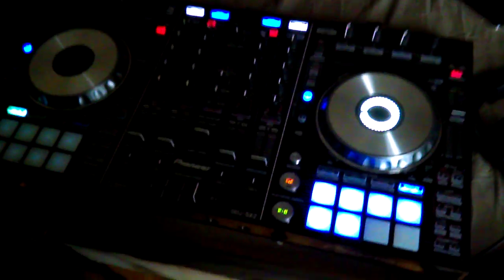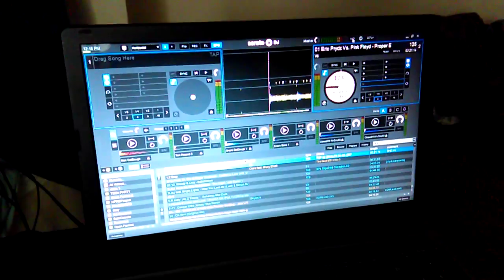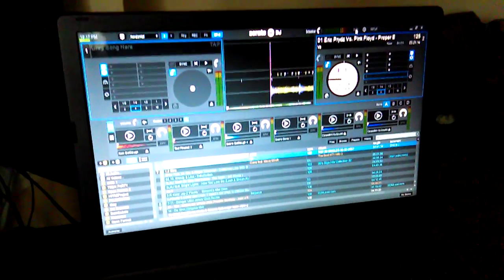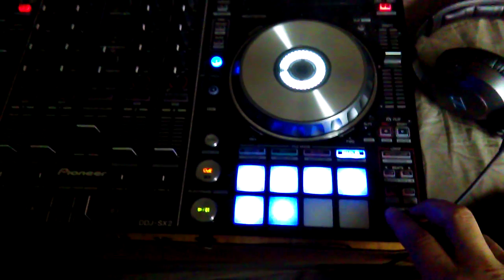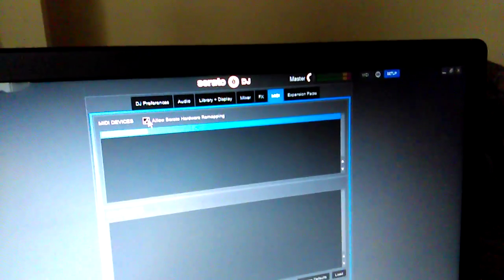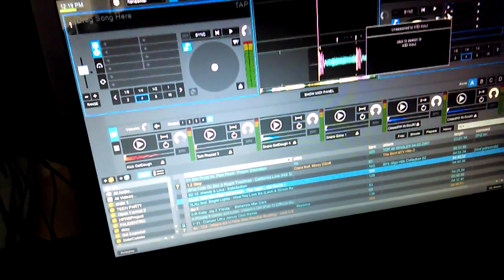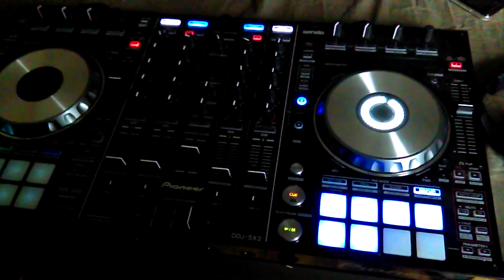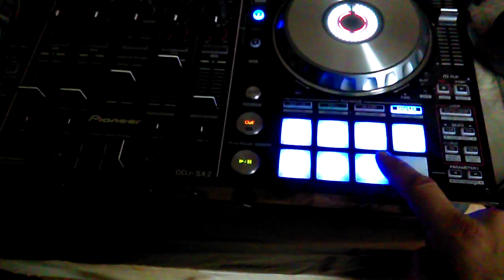Serato 1.8 Pioneer Ddj Sx2 Finger Drumming Issues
I'm very beginning on finger drumming and I found some issues doing that and I'd like to share my small solution for...
My PC i7 8GB DDR 3 and Windows 10.